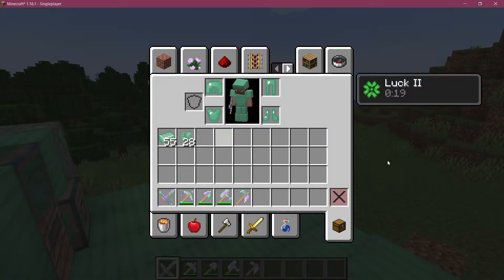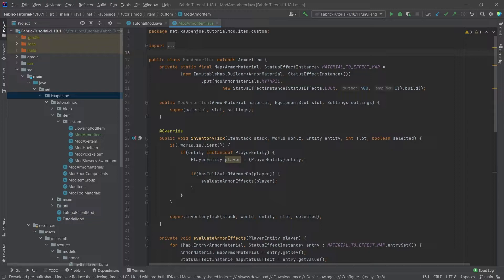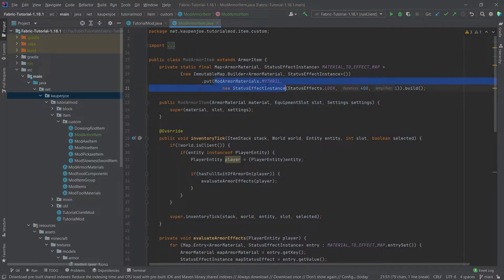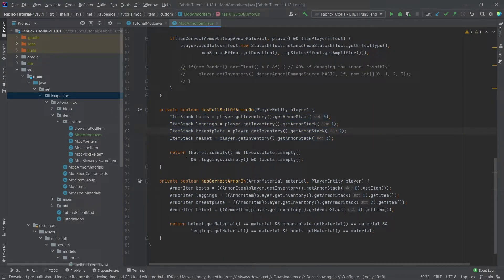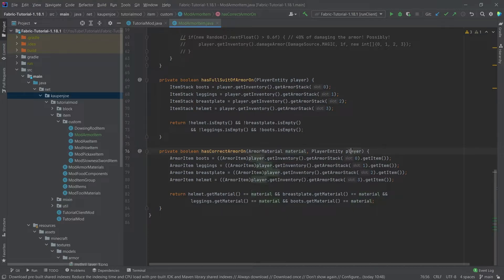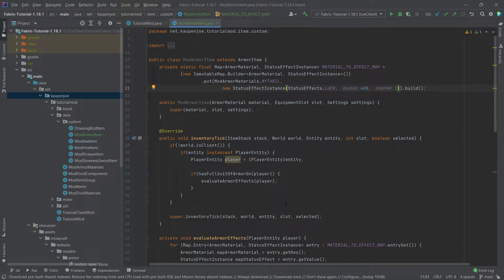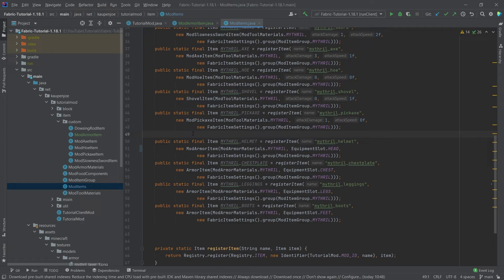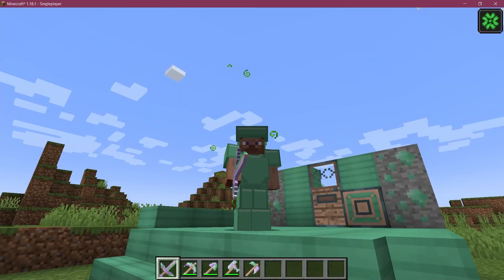Minecraft 1.18.1 Fabric Modding | FULL ARMOR EFFECT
In this Minecraft Modding Tutorial 1.18 for Fabric, we add a FULL ARMOR EFFECT to Minecraft using Fabric!

== TIMESTAMPS ==
0:00 Intro
0:31 Explaining the Custom Armor Item Class
3:58 How to use the ModArmorItem Class
4:27 Demonstration
4:59 Outro